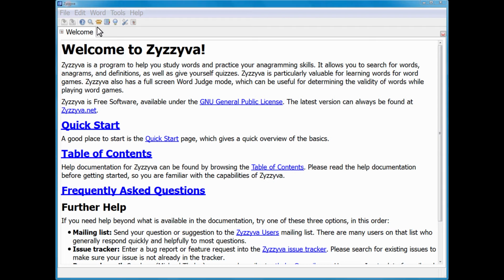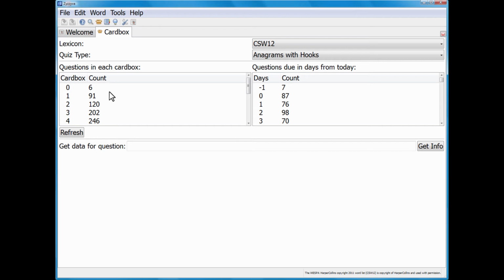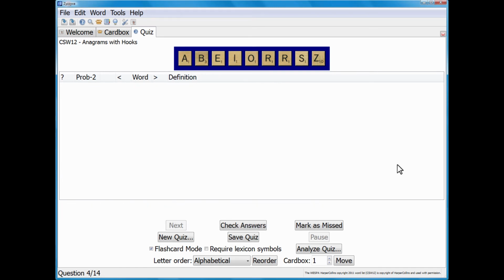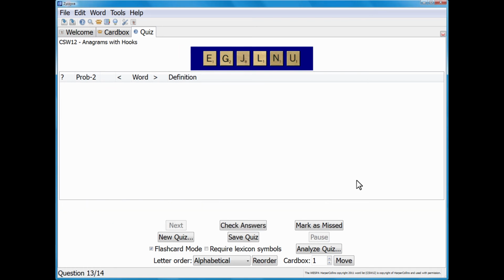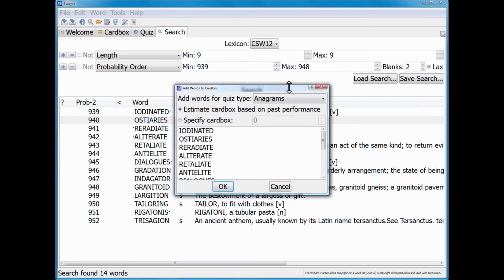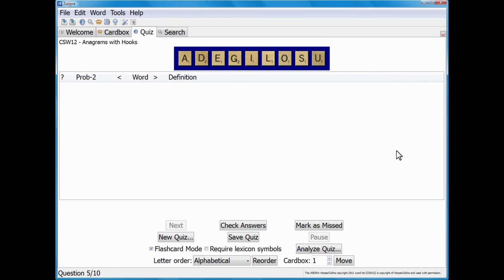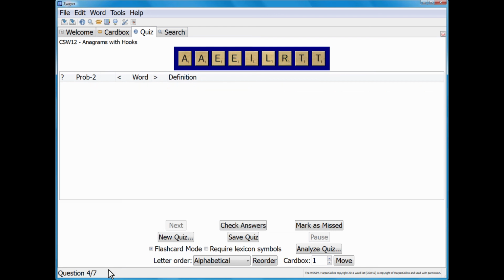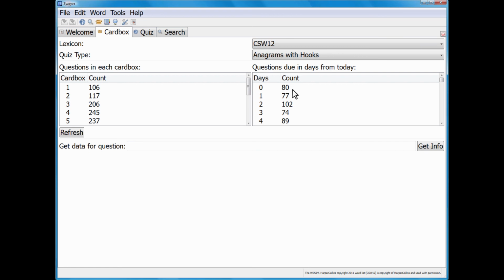Dweebovision 232 learning words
How to use Zyzzyva to learn words